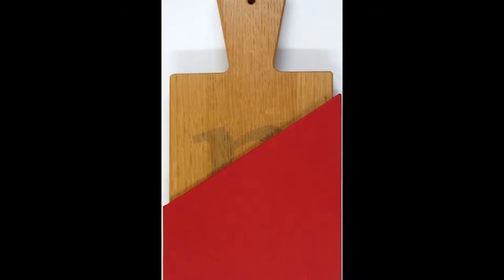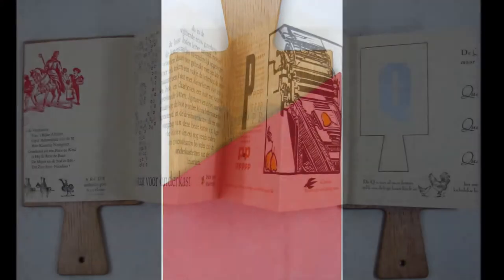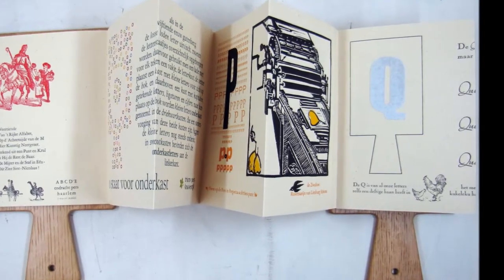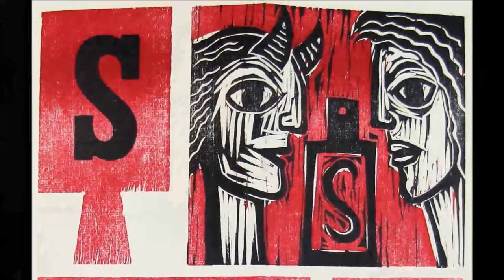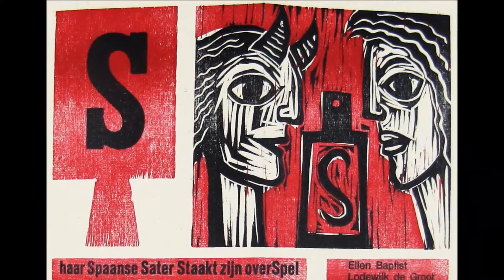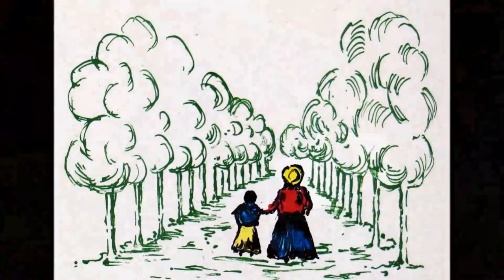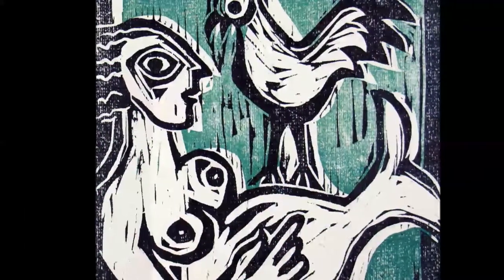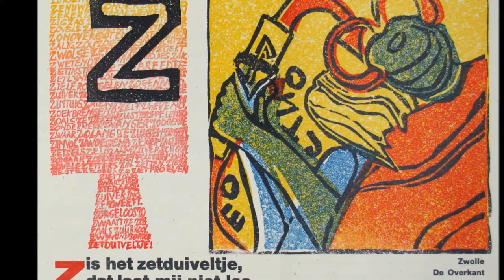(ABC). Van Hornbook tot ABC-Prentenboek.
Van Hornbook tot ABC-Prentenboek. No place, Corps 8, 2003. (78 pages) Bound as a leporello. In wooden boards shaped as a Hornbook with an ‘A’ on the frontcover and a ‘Z’ on the backcover. Held in a red cloth case.
* A beautiful work, printed in 135 copies only of which 92 were for sale, all sold out at subscription. The book is a combined effort of various printers. Each letter with its accompanying illustrations and text are the work of a Dutch private press. The result is a stunning work both from a typographical and decorative point of view.